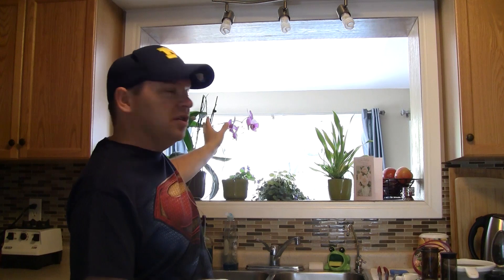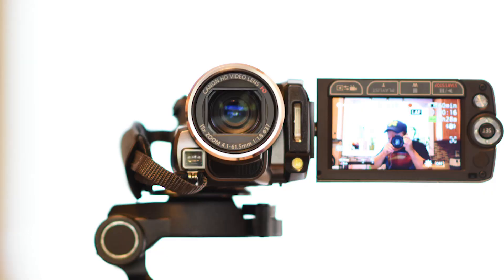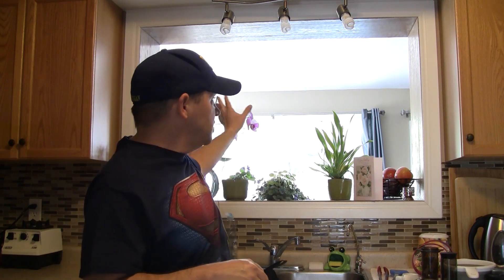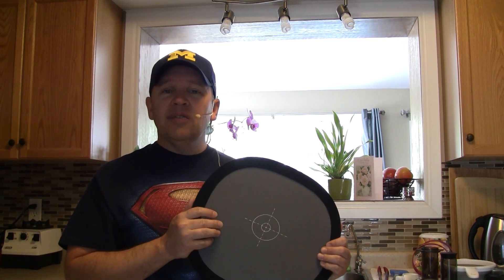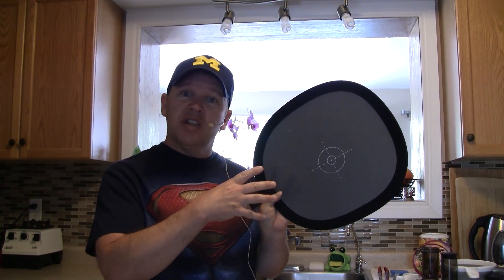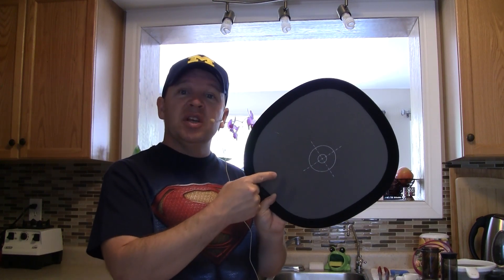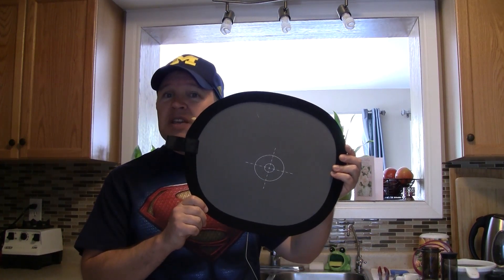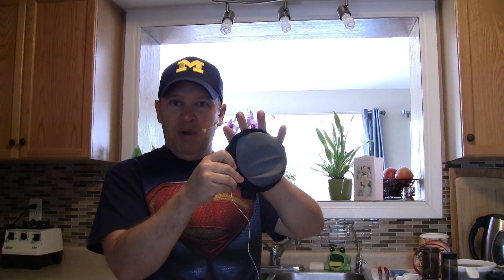Auto White Balance vs Custom White Balance on a Camcorder